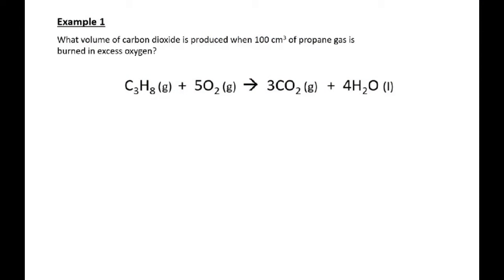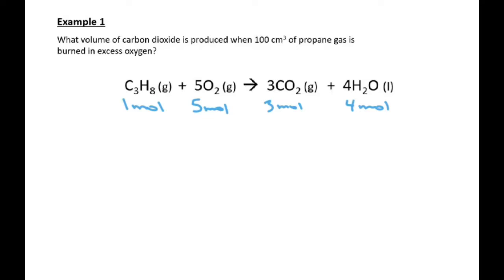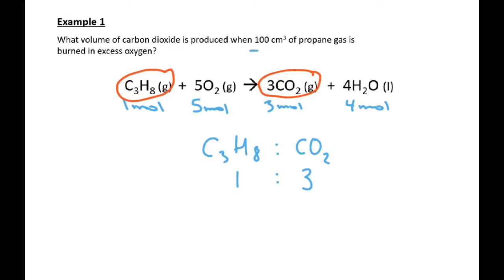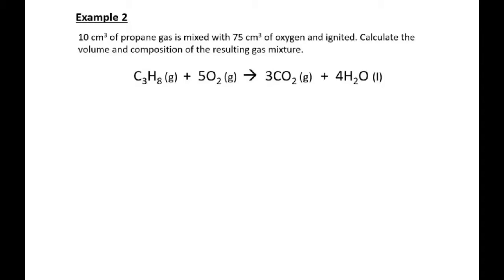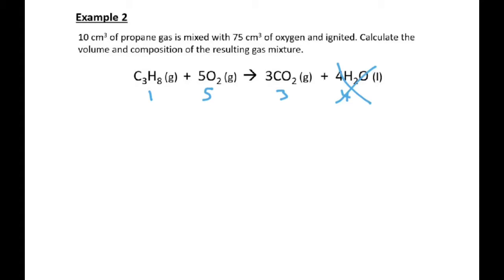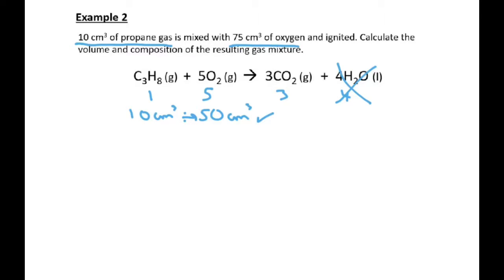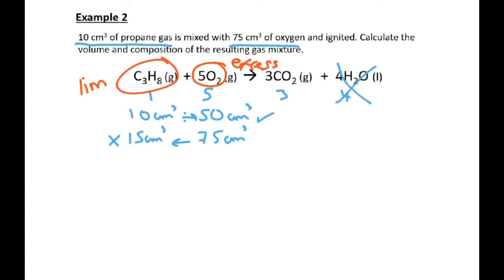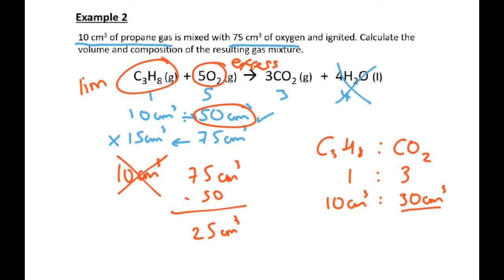Total Gas Volumes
From Unit 3 of the Higher Chemistry course.